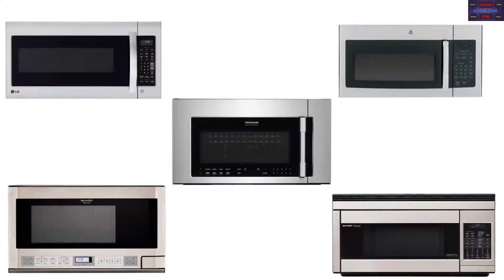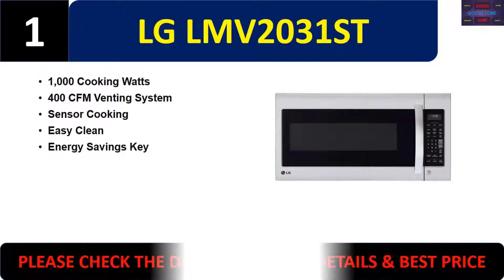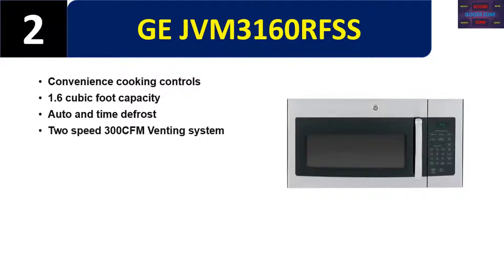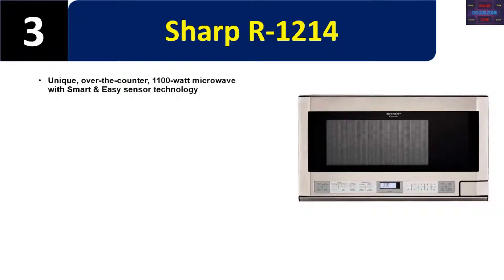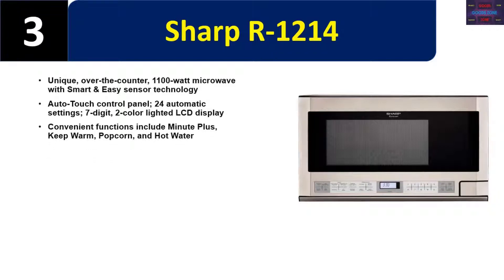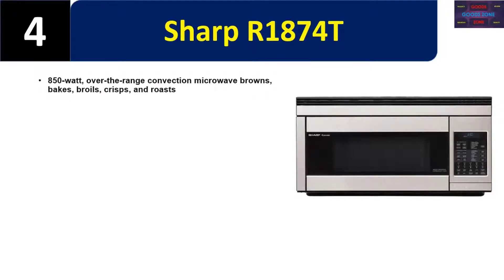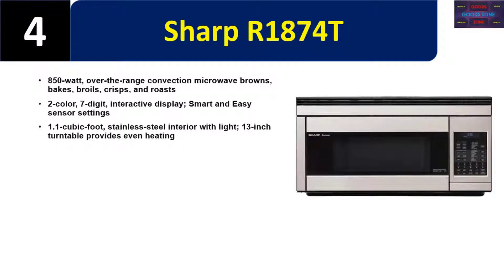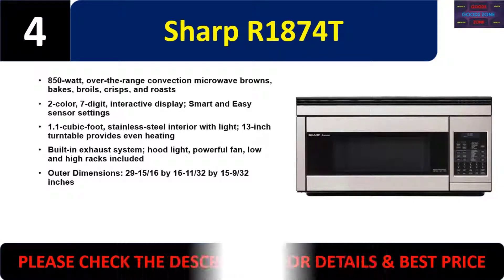Top 5 wall ovens | 5 best wall ovens | Best wall ovens Reviews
Top 5 wall ovens by Goods zone.

In this video, we list 5 best wall ovens. We tried to save your time. You can choose any of them according to your choice and requirements.
CHECK UPDATED PRICE AND BUY HER :

1. LG LMV2031ST ( Paid link )
2. GE JVM3160RFSS ( Paid link )
3. Sharp R-1214 ( Paid link )
4. Sharp R1874T ( Paid link )
5. Frigidaire Professional 30 ( Paid link )